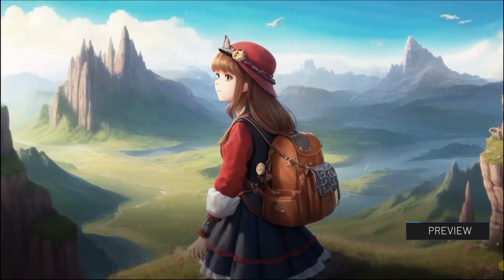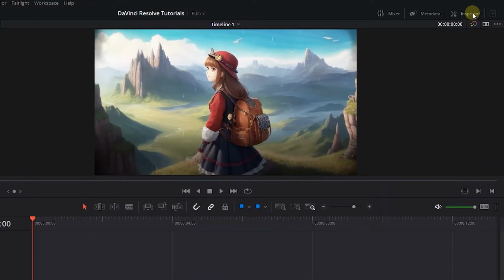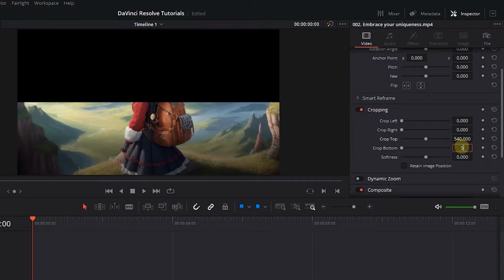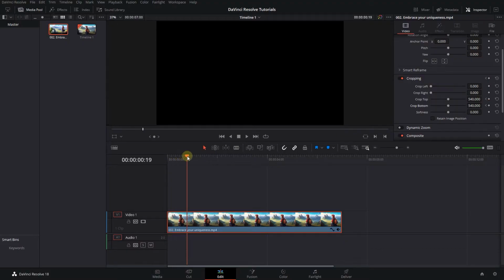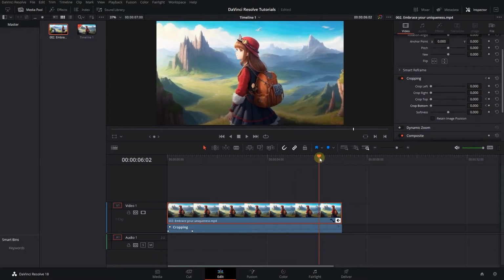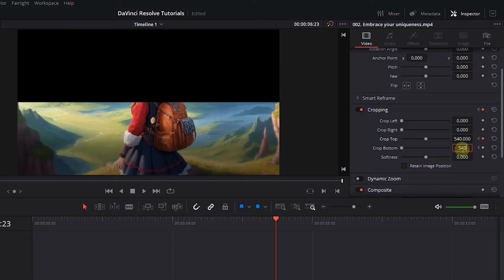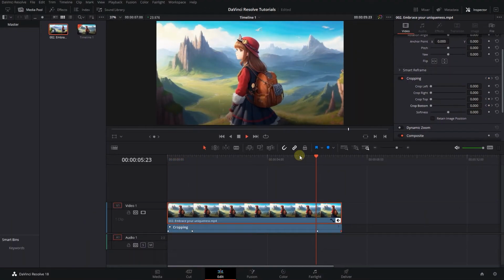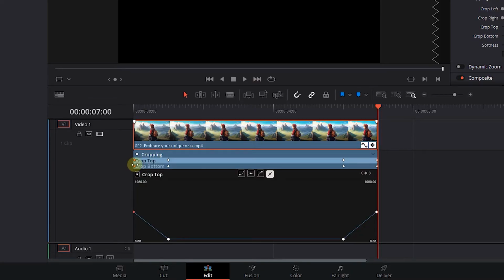How to Create BLACK BARS Opening and Closing Transitions in Davinci Resolve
Create black bars opening and closing transitions in Davinci Resolve by adjusting the cropping settings in the inspector panel. Smooth the animations by applying ease-in and ease-out effects to the keyframes for a polished transition effect.

How to Create BLACK BARS Opening and Closing Transitions in Davinci Resolve Chapters:
00:00 create opening animation
00:46 create closing animation
01:03 smoothen animations in davinci resolve

To create black bars opening and closing transitions in DaVinci Resolve, follow these simple steps. Firstly, add your desired video to the timeline. Next, navigate the play head to the beginning of the clip. Click on the clip and access the inspector panel. Expand the cropping section and adjust the crop top and bottom values to 540. To establish starting keyframes, click on the diamond button located next to the crop values.

Since my timeline is 1920 by 1080, I divided 1080 by 2 and obtained 540. Similarly, divide your timeline's height by 2 to determine the appropriate value. Move the play head forward by one second and set the crop top and bottom values to 0. Proceed to the one second mark before the clip's end and click on the diamond buttons. Finally, at the end of the clip, move the play head and set the crop top and bottom values to 540. At this point, you have successfully created the opening and closing animations. However, to enhance their smoothness, select the curve button and then choose the drop-down menu. Right-click on the first keyframes for crop top and bottom, and select ease out. Likewise, right-click on the last 2 keyframes and choose ease in.